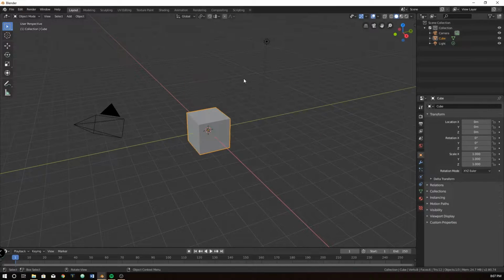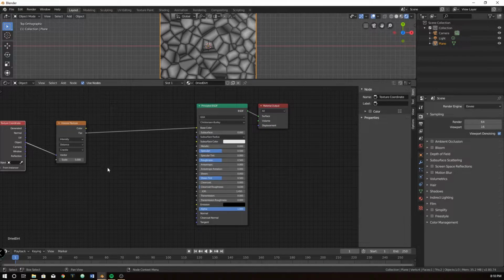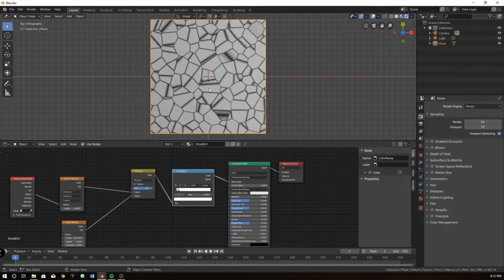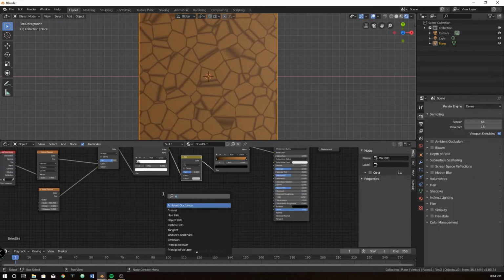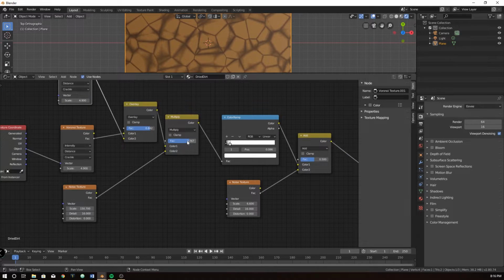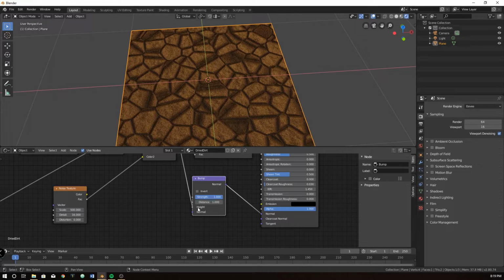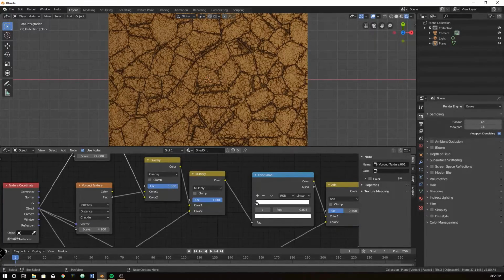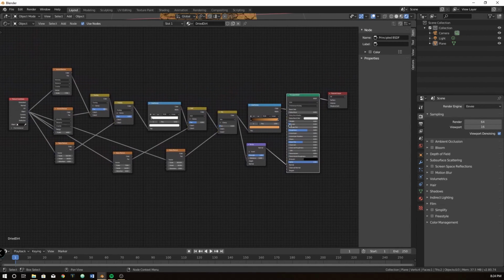Easy As Dirt! Procedural Dried Dirt Shading In Blender 2.8 Eevee And Cycles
How to create an easy dried dirt shader for any object using procedural shading in blender 2.8. This takes advantage of Eevee and Cycles rendering engine. Good Luck!